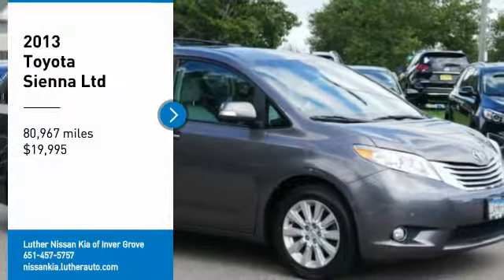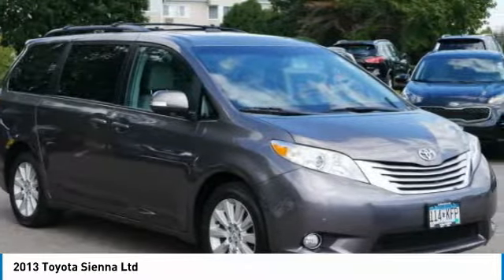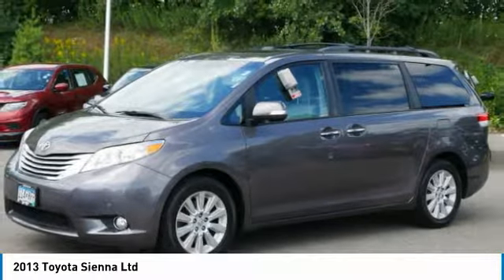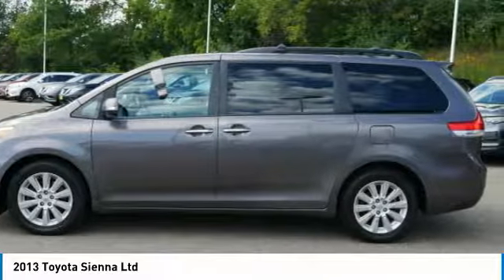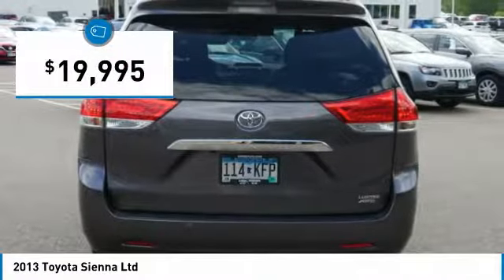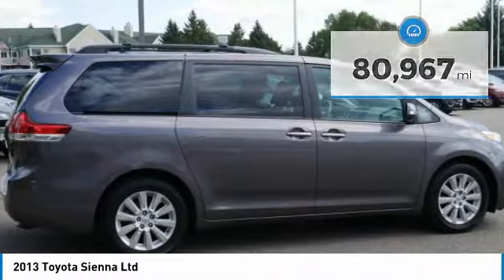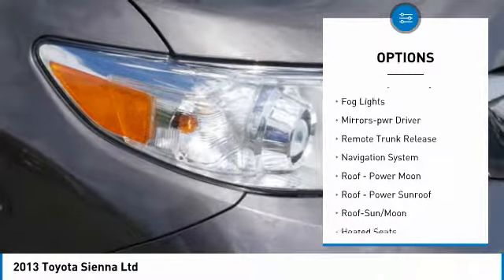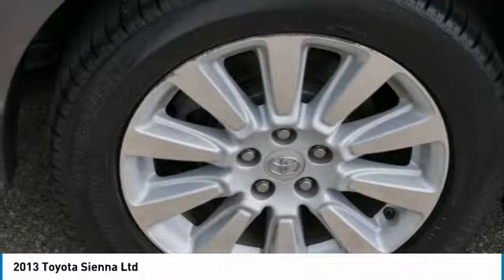2013 Toyota Sienna Inver Grove Heights,St Paul,Minneapolis 22429A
2013 Toyota Sienna Ltd

CONVENIENCE PKG, PREMIUM PKG, All Wheel Drive. Moonroof, Nav System, Third Row Seat, Heated Leather Seats, Entertainment System. Quad Bucket Seats, Aluminum Wheels. New Tires, New Front Brakes, New Rear Brakes. Extra Clean. Ltd trim. AND MORE! KEY FEATURES INCLUDE: Third Row Seat, Leather Seats, Power Tilt/Sliding Sunroof, Heated Driver Seat, All Wheel Drive New Tires, New Front Brakes, New Rear Brakes. EXPERTS REPORT: Roomy, comfortable, well-built and offered in several different trim levels, the 2013 Toyota Sienna minivan is an excellent choice for larger families. -Edmunds.com. PREMIUM FEATURES: PREMIUM PKG voice-activated DVD navigation system w/7 touch screen, dual view rear entertainment center w/remote & (2) wireless headphones, RCA jacks, (2) 120V pwr outlets, JBL AM/FM/MP3/WMA stereo w/4-disc CD changer, auto sound leveling, (10) speakers w/subwoofer, SirusXM radio w/NavTraffic, backup camera display w/backup guides, CONVENIENCE PKG high intensity discharge (HID) headlamps w/auto-off feature & auto high beam, variable intermittent rain sensing windshield wipers EXCELLENT VALUE: This Sienna is priced $1,000 below NADA Retail. Toyota Ltd with Predawn Gray Mica exterior and Light Gray interior features a V6 Cylinder Engine with 266 HP at 6200 RPM*. VISIT US TODAY: Luther Nissan Kia is one of the premier dealerships in the country. Our commitment to customer service is second to none. We offer one of the most comprehensive parts and service department in the automotive industry. Our primary concern is the satisfaction of our customers. Our online dealership was created to enhance the buying experience for each and every one of our internet customers. Check whether a vehicle is subject to open recalls for safety issues at safercar.gov Check whether a vehicle is subject to open recalls for safety issues at safercar.gov